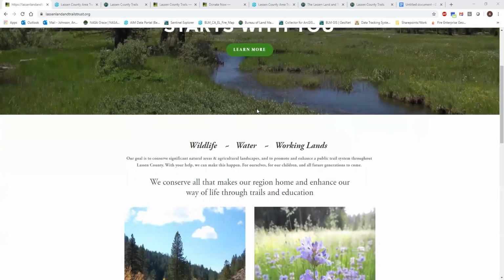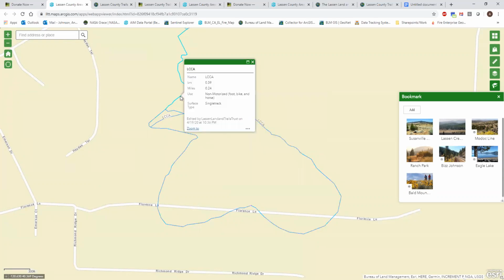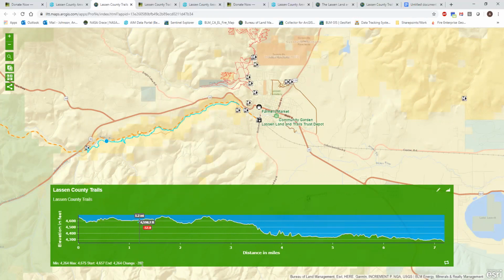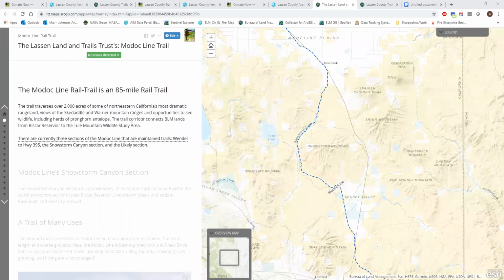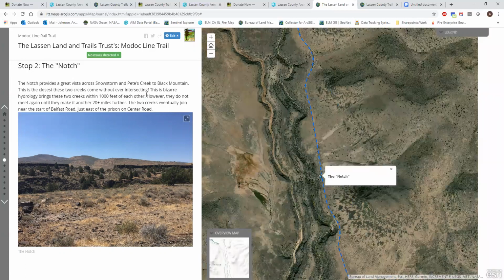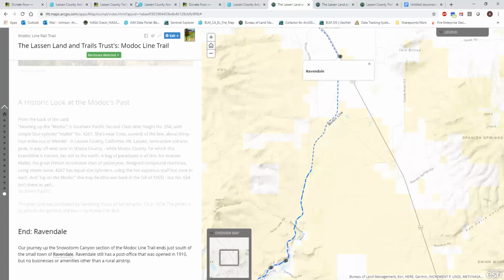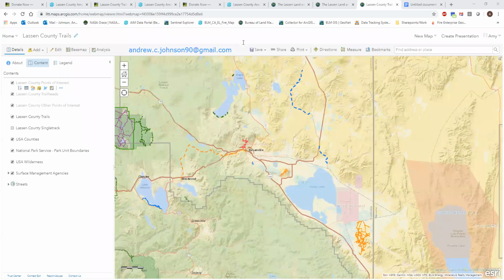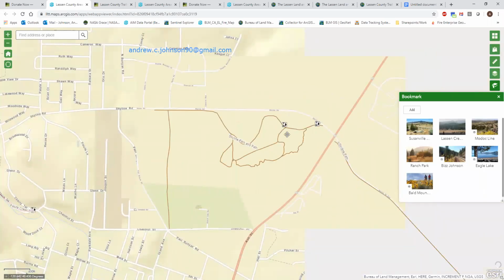Discover Lassen: Tools to Explore Lassen County Trails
Join Lassen Land & Trails Trust Board Member Andrew Johnson as he shows us some mapping tools that can help us find new trails to explore around Lassen County! With the maps available on lassenlandandtrailstrust.org, everyone can find the perfect trail for their activity of choice and difficulty level.